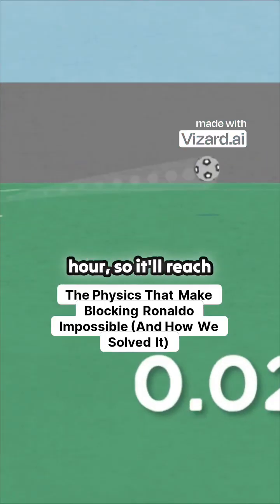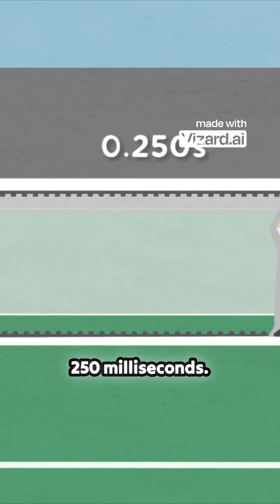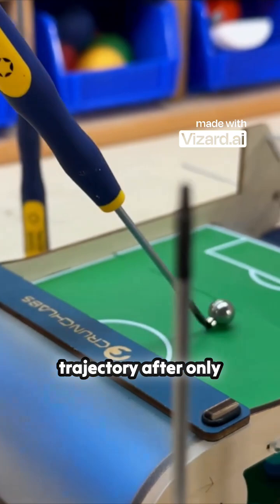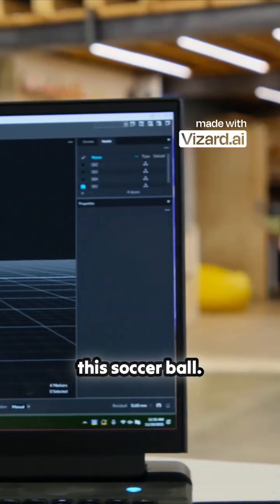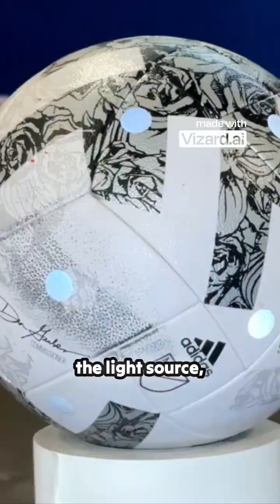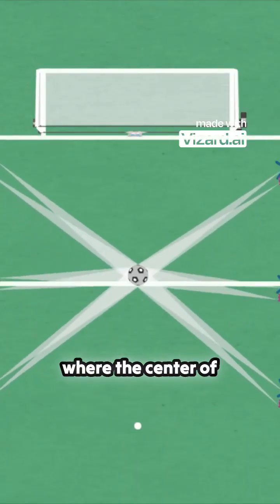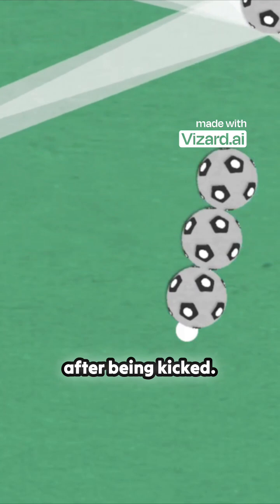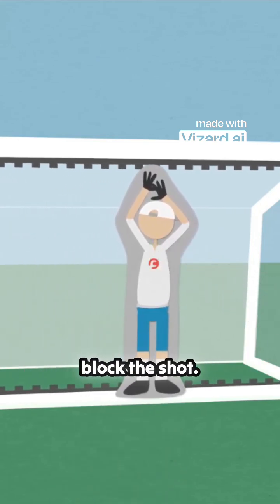Why Blocking Ronaldo Is Physically Impossible… 😳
Stopping a soccer strike from Cristiano Ronaldo, which travels at 80 miles per hour and crosses the line in just a quarter of a second, presents an almost insurmountable challenge for any keeper. The required reflexes demand the robot leap at 40 miles per hour and stop completely, all within 250 milliseconds—less time than it takes to blink. To overcome this, an incredible system was put in place. Twelve high-speed infrared cameras, working in tandem with specialized retroreflectors attached to the ball, track its exact position 500 times every second with millimeter precision. By analyzing just a few milliseconds of travel data, sophisticated mathematics can map the entire trajectory. This predictive capability means the goalie robot knows precisely where to intercept the ball long before it reaches the goal line. Witness the future of sports defense.